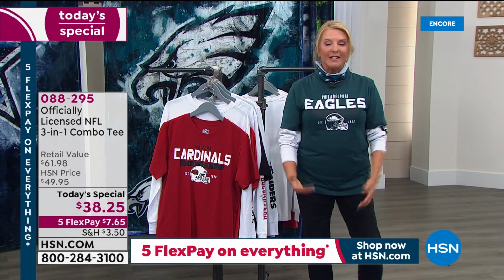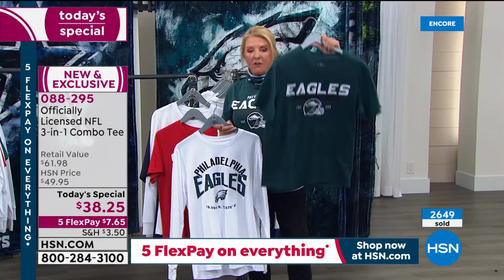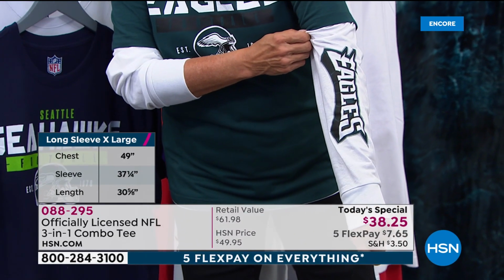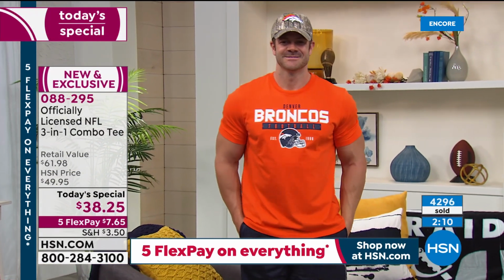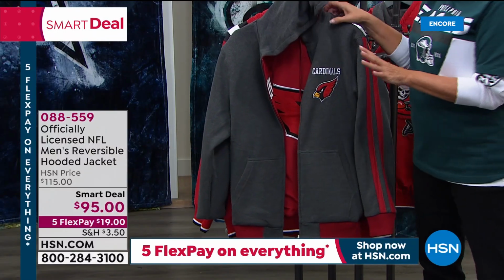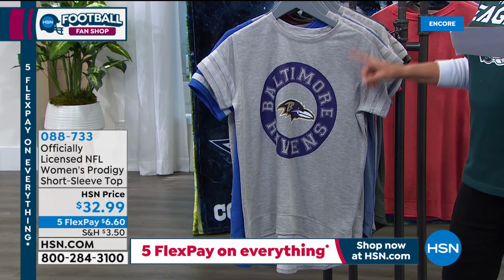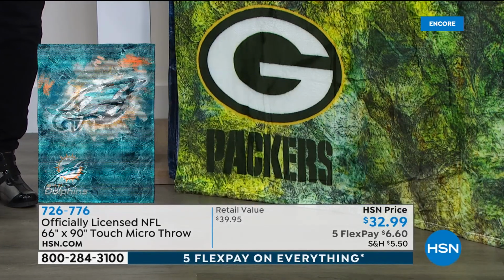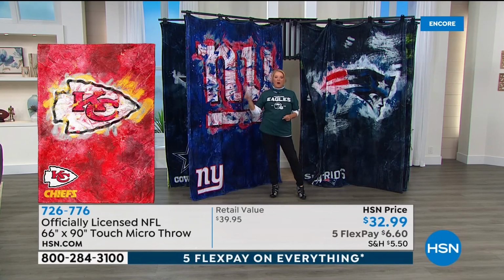HSN | Football Fan Shop Season Kick Off 09.04.2020 - 04 AM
Score big with a large variety of logo adorned sports apparel, collectibles and tailgating products. Get close to the game and be part of the action from the sidelines with hard to find memorabilia, accessories and more, fit for the true sports fans. Prices shown on the previously recorded video may not represent the current price.